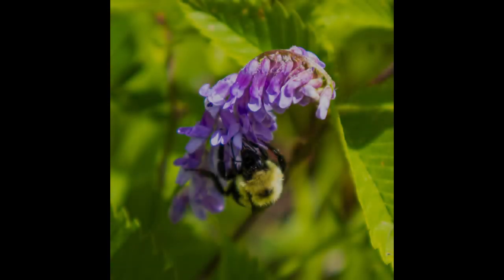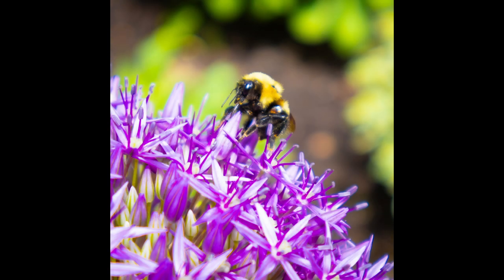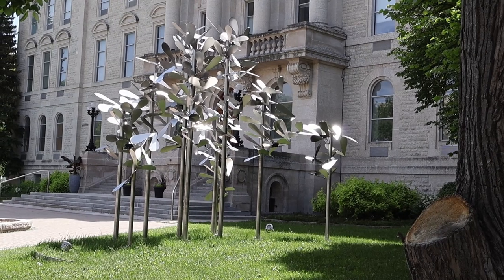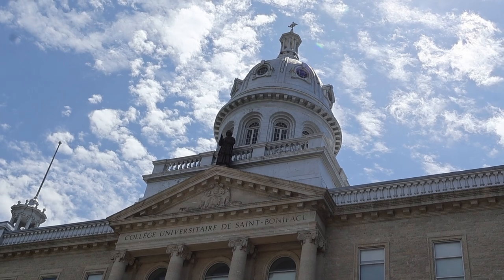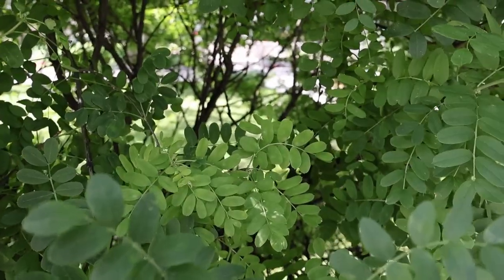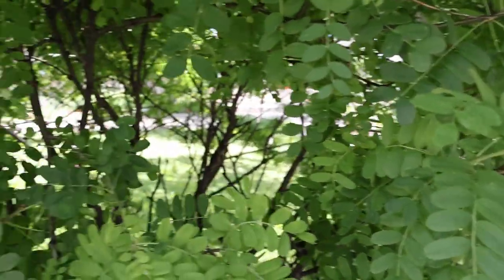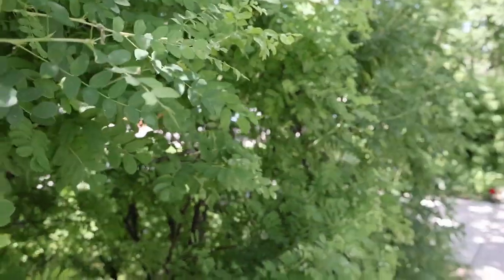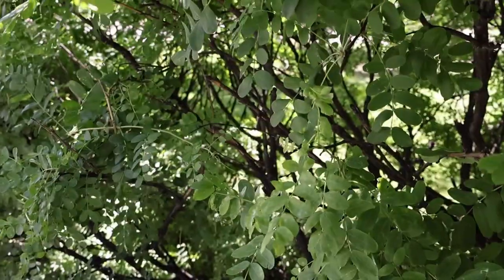Episode 63: St. Boniface - Lunch Time Summer Shenanigans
Summer has started and I love going out for walks in the neighbourhood of St. Boniface on my lunch breaks on workdays.

I get to take in the beauty of the flowers and trees and I try not to get stung by any bees. I also get to wander the grounds of St. Boniface Cathedral.

* My Gear *

Cameras:
Campark X5

Accessories:
K&F Concept 10 Stop ND filters
AmazonBasics Backpack
Benro Mach3 Tripod
Benro GX25 Two Series Arca-Type Low Profile Aluminum Ball Head
RØDE Wireless GO II Mic System
Feiyu Tech AK2000S Gimbal